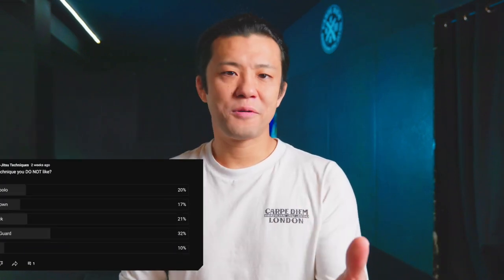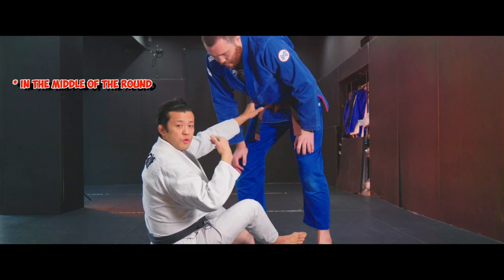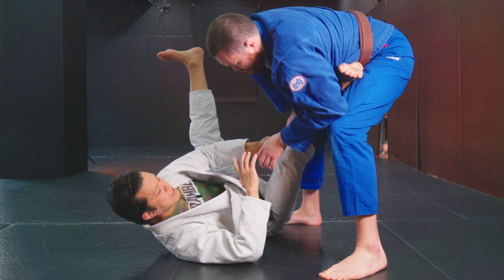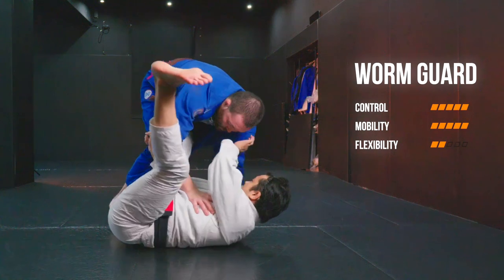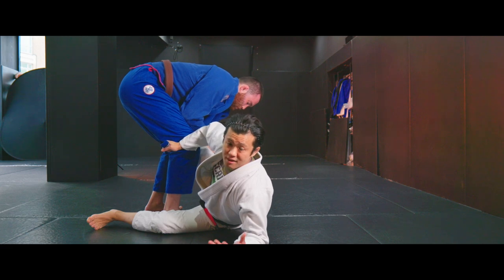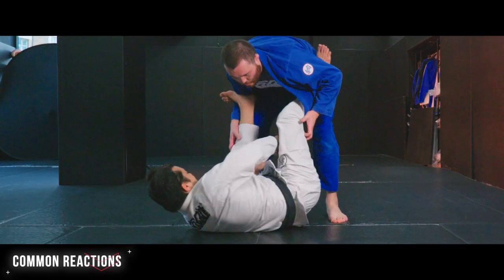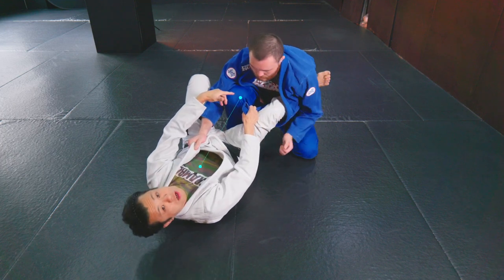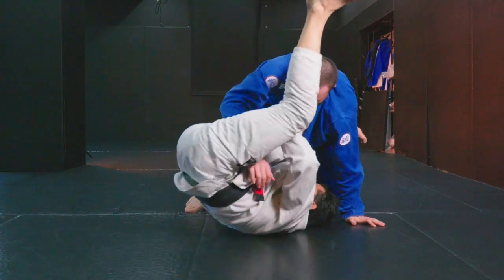Why You Guys Hate WORM GUARD?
Chapters:
- 00:00 Intro
- 00:44 Lapel Guard vs Normal Guard
- 02:27 Lapel Lasso
- 03:23 Worm Guard Entry
- 07:00 Babybolo/Back Take from Worm Guard
- 08:22 Polish Worm Rider
- 10:26 Outro